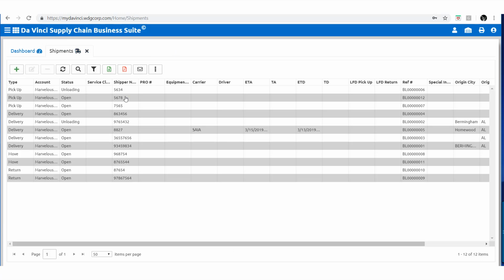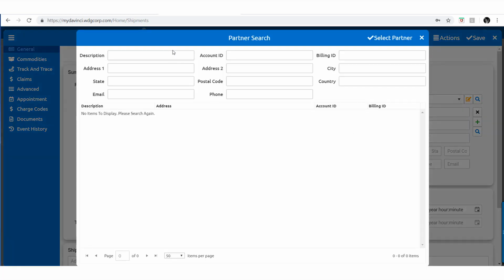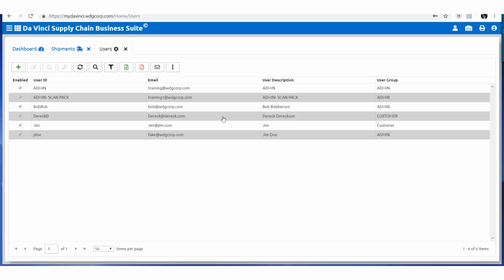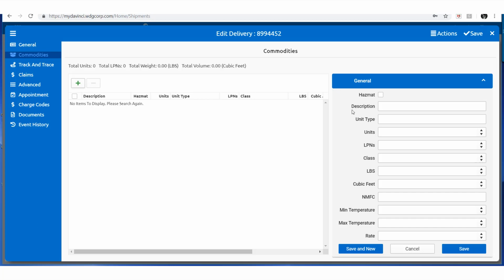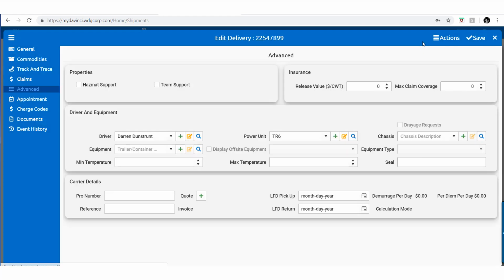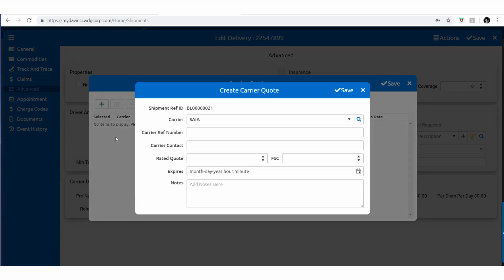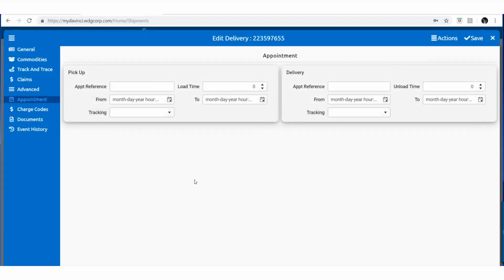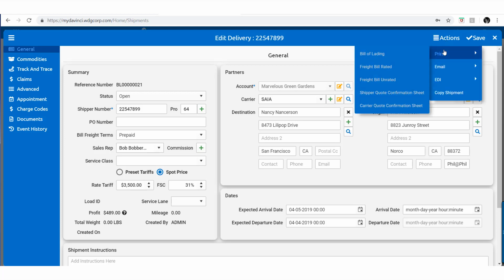47 Da Vinci Unified Training - TMS Shipments Intro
Learn the basics of Transportation Management shipments with Da Vinci